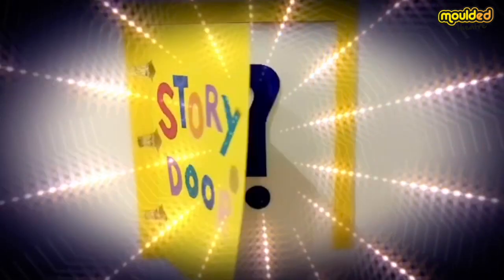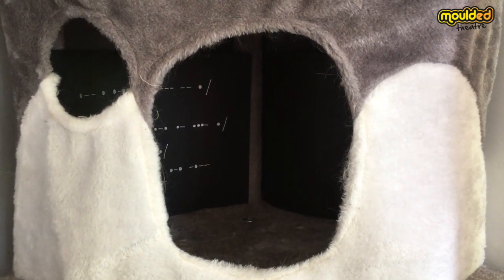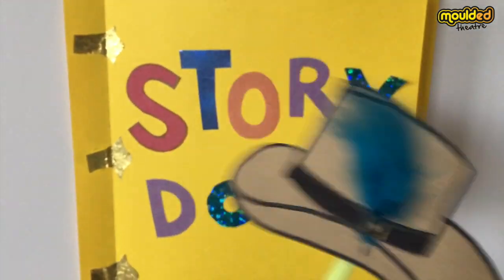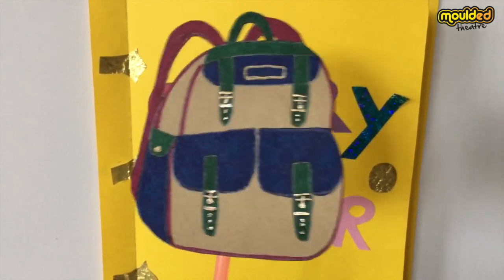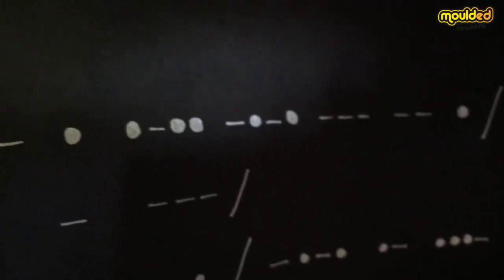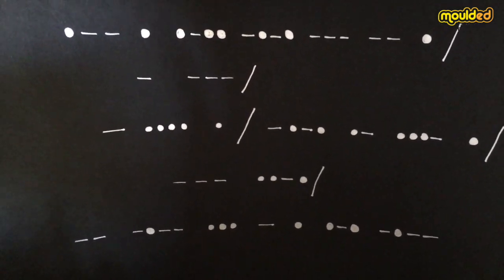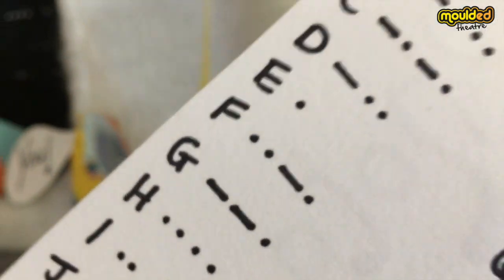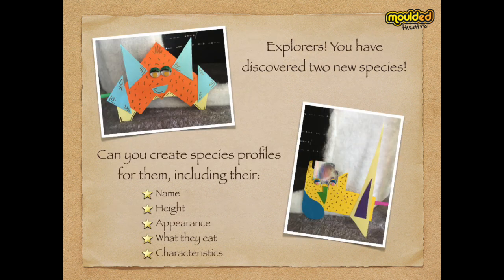Moulded Theatre's Creative Clip: 110 - What's behind the Story door?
Creative Clip 110: What's behind the story door? 🚪 Let's have a look and see...watch this story starter and then have fun writing your own story! and we will record us reading it and post this on our social media channels. Happy writing ✍️